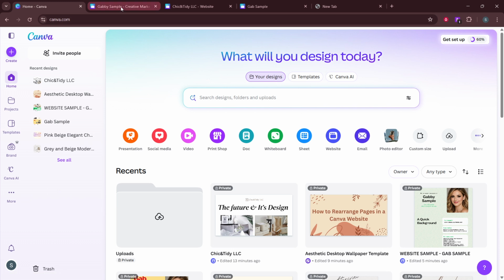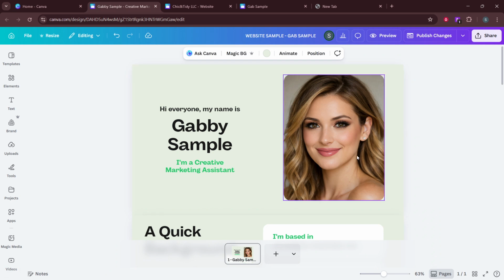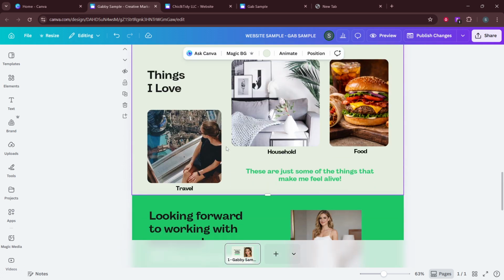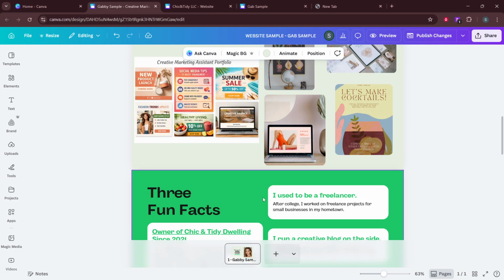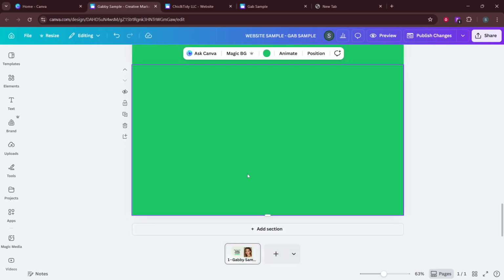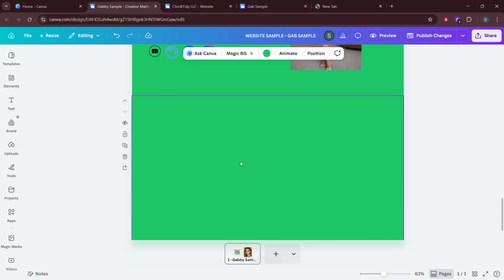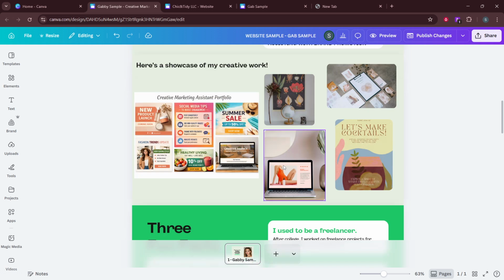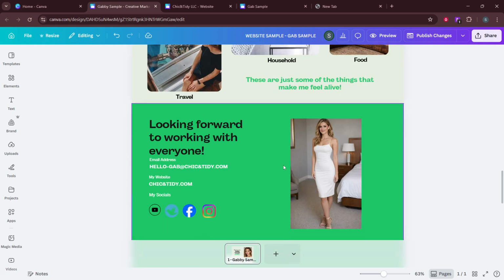How to Add Sections in a Canva Website [2026 Full Guide]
How to Add Sections in a Canva Website

In this video, we show you exactly how to add sections in a Canva website to better organize your content and create a structured, professional layout. We examine the process of defining distinct areas within your site to ensure a logical flow of information for your visitors.

Mastering the use of sections is essential for maintaining design consistency across a multi-component web page. We focus on how segmenting your project allows for better management of visual hierarchies, making it easier to scale your design while keeping various content blocks visually separated and easy to digest.

Technical Specs:
Software: Canva; Feature: Page Layout & Organization